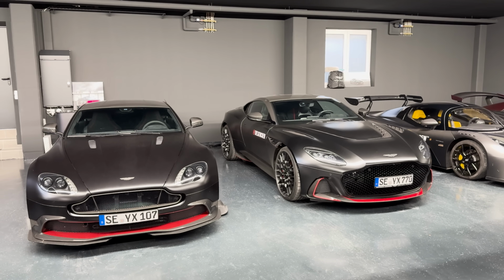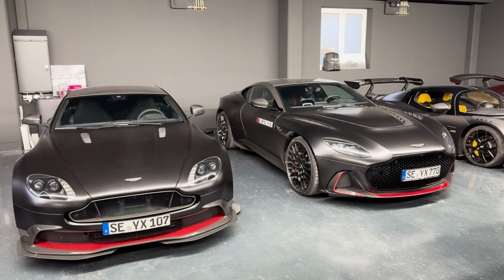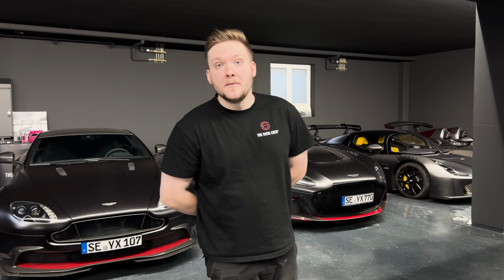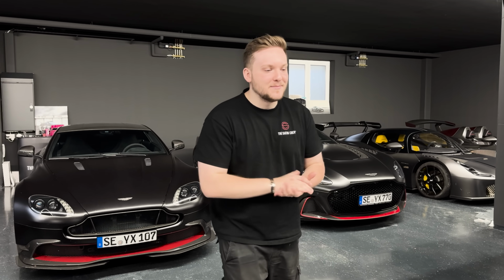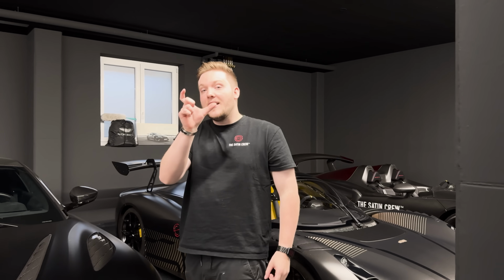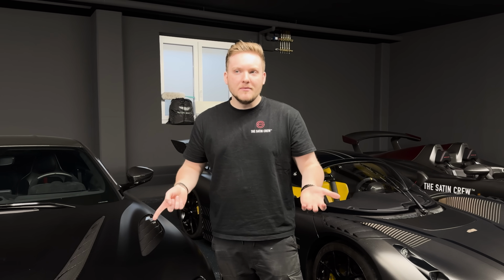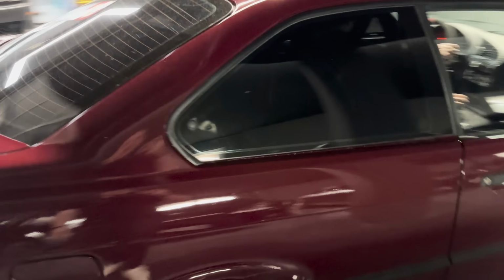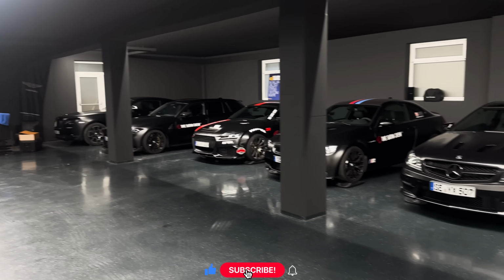TOTALED OUR 300.000+ € SUPERCAR...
Welcome back to The Satin Crew! In today's must-watch episode, we dive into the tumultuous journey of our Aston Martin DB12s — it's a rollercoaster you won't believe! 🎢🚀

📍What Happened? Witness firsthand the saga of not one, but TWO DB12 disasters. From electronic nightmares to a delivery gone dramatically wrong, this episode has it all. You'll see the impact of a mistaken pedal press that turns a sleek Aston into a total write-off — all caught in the drizzly, gray morning that spelled doom for our stunning car.

📍nsider Insights: We're clearing up all your burning questions about where our cars have been and what's next for The Satin Crew. From recalls on multiple models to our future with Aston Martin, we're laying everything on the table.

📍Future Moves:Is it time for us to part ways with the DB12, or do we give it another shot? Plus, sneak peeks at the next big thing from Aston Martin — a beast with 835 horsepower. Don't miss our candid discussion on the fate of our fleet!

📍📍📍Mark Your Calendars:** We're taking a short break but fear not, we return on May 26th with something spectacular. Set your reminders! 📍📍📍

See you on the 26th of may😉

TheSatinCrew™

⚫️ Instagram Mr. PPOV

→VIDEO & CUT
📍Louis G.